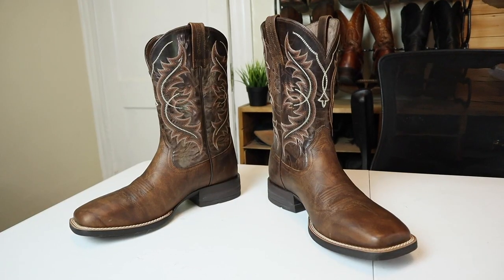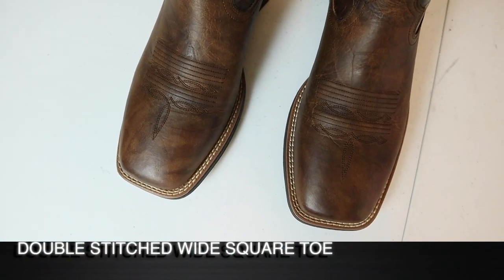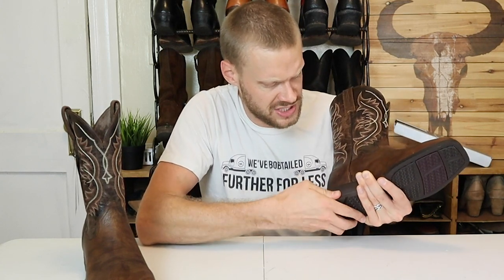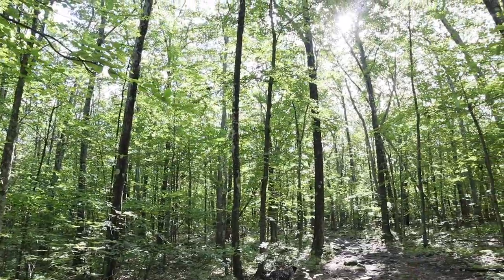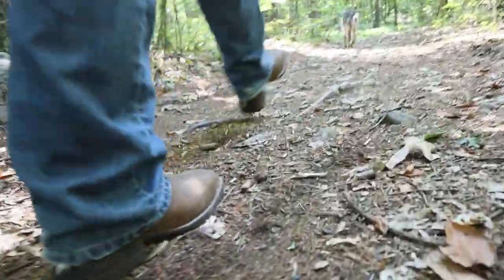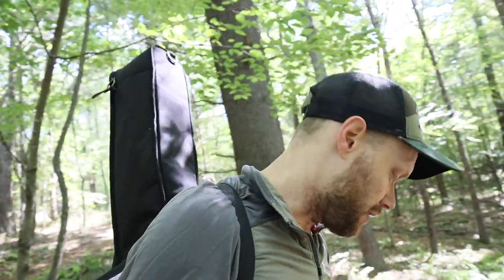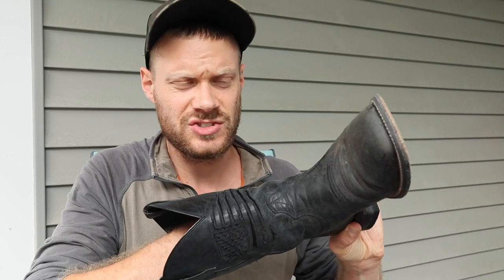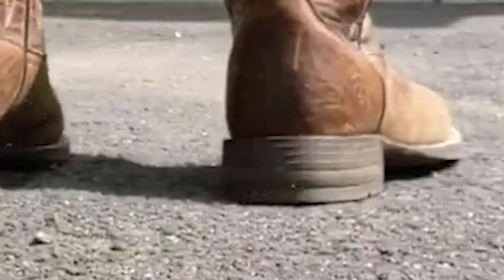The Holder: Ariat Square Toe Cowboy Boots with Shock Shield Heel!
Ariat is always bringing new technology to their cowboy boots. Today I try their Holder boot with the Shock Shield heel.